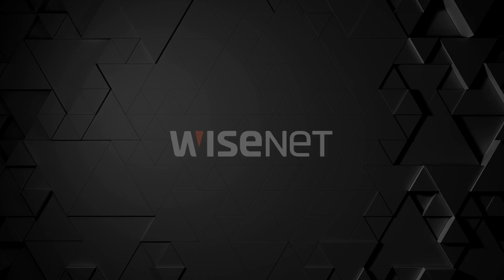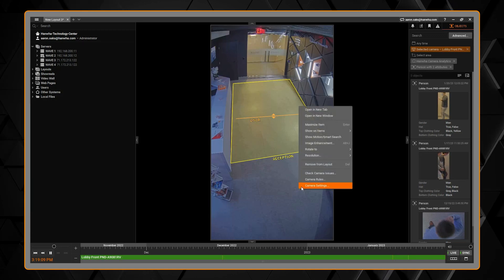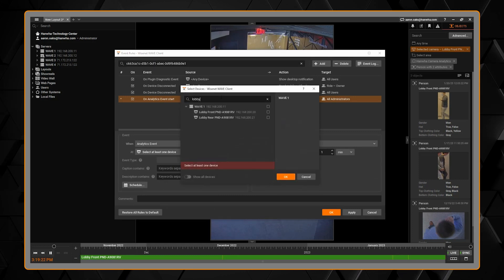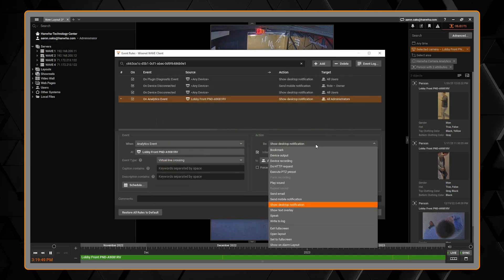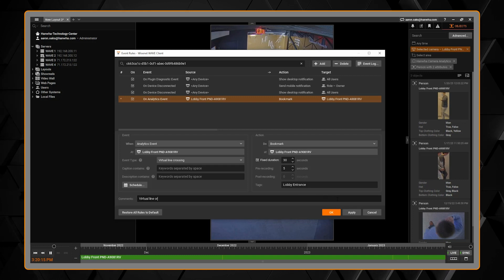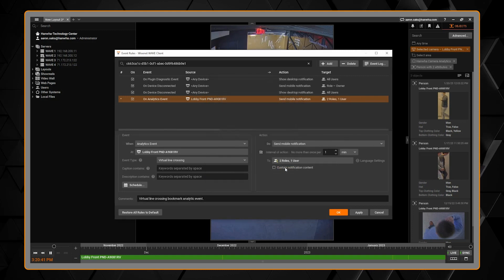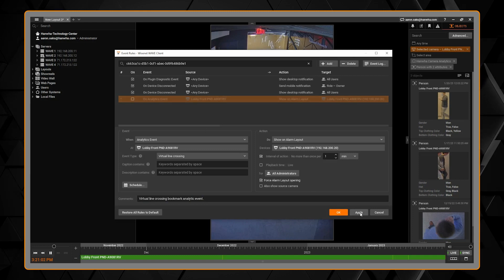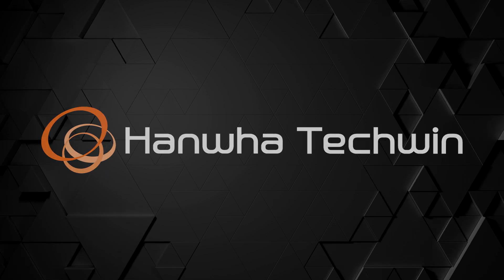Wisenet WAVE: Configuring Camera Rules